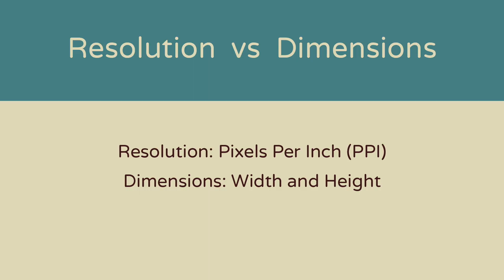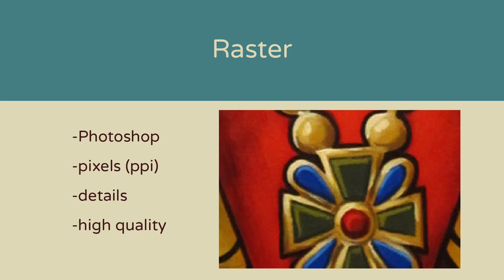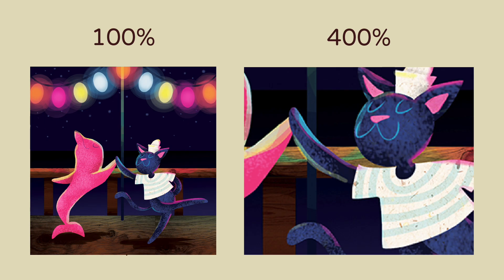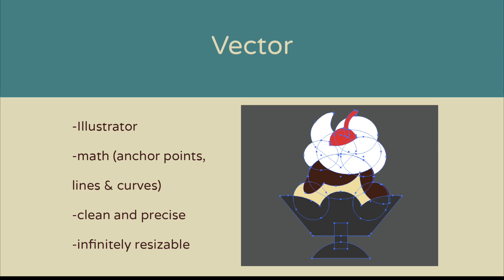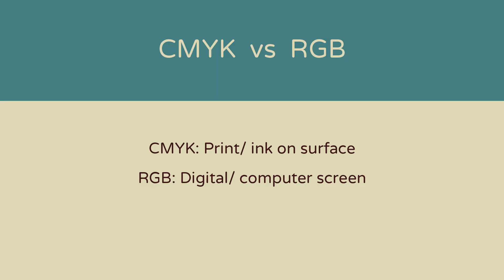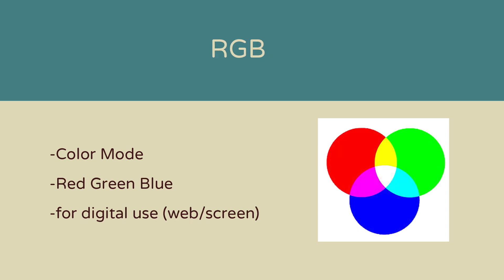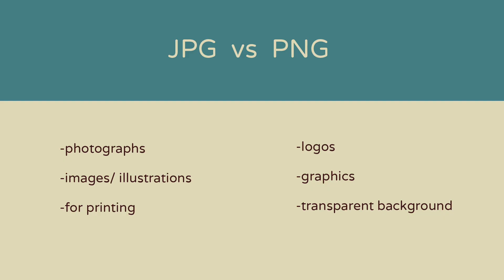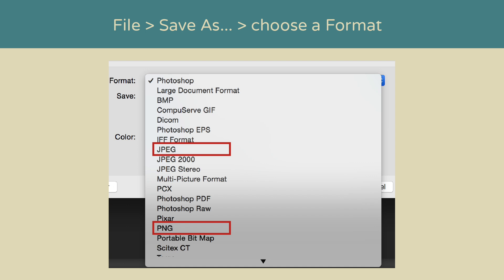Digital Media Basics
5 basic things you need to know before using digital media like Adobe Photoshop and Illustrator.

FOR MORE ART TIPS AND TUTORIALS!